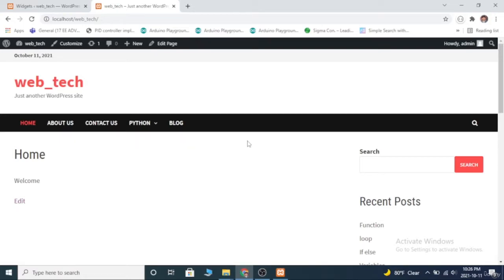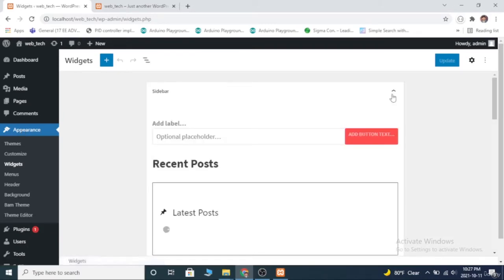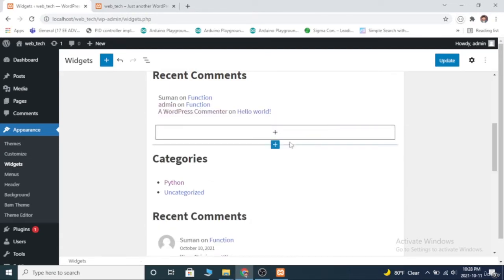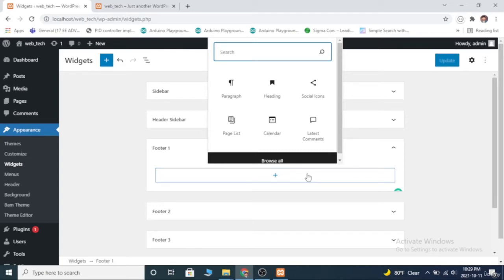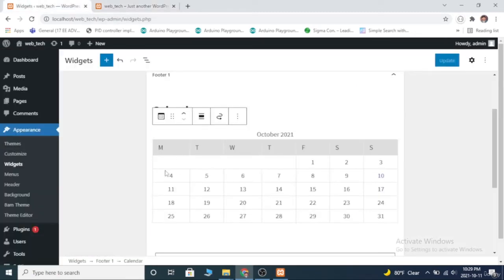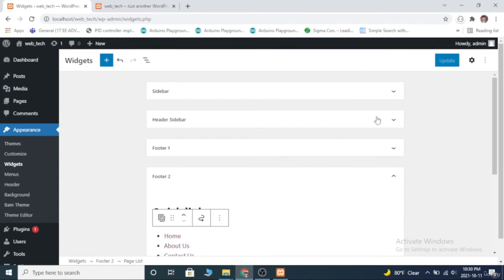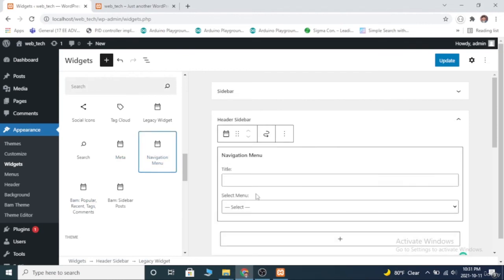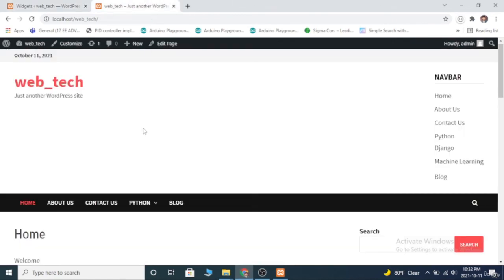Permalink settings in WordPress Theme I Speed Technology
Permalink settings in WordPress Theme I Speed Technology I Wordpress for Complete Beginners In Web Development - 2022